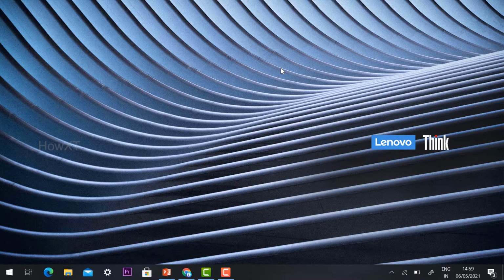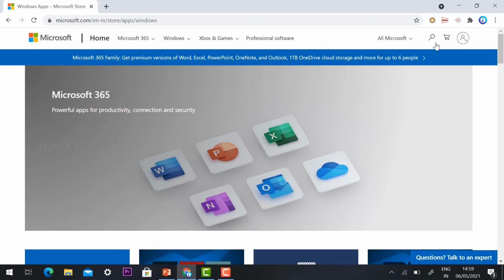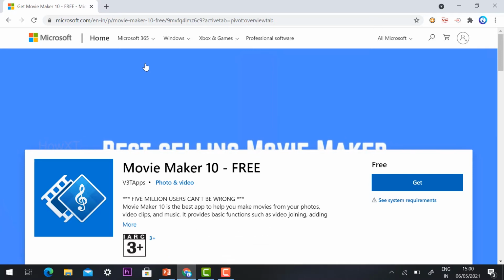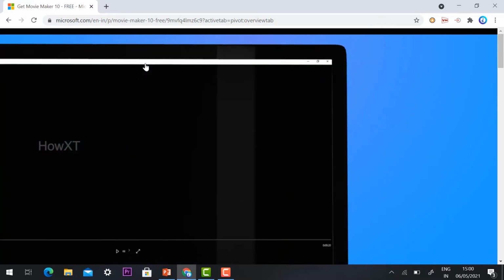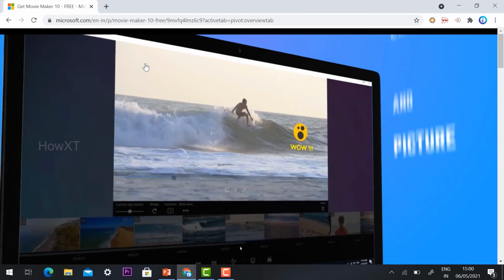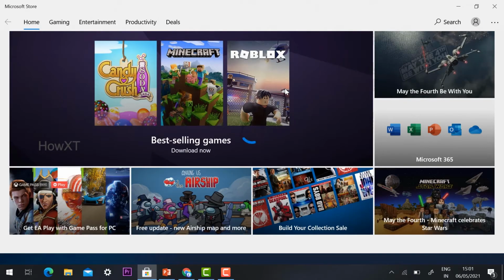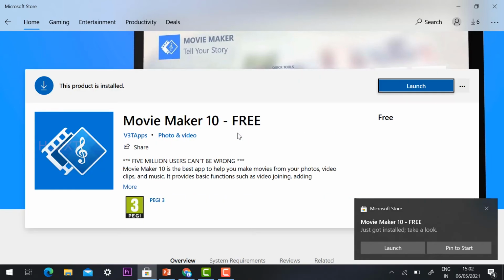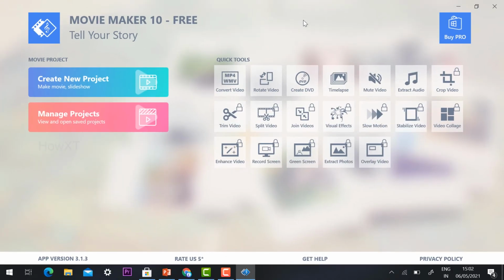How to download and install movie maker for windows 10 free 2021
This video tutorial will help you How to download and install movie maker for windows 10 free